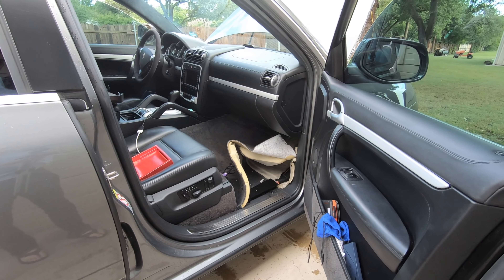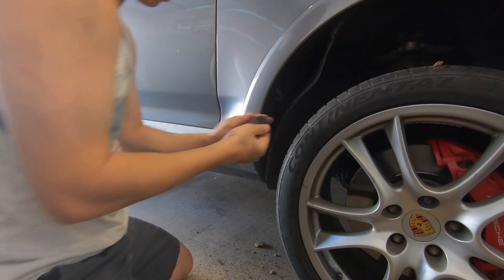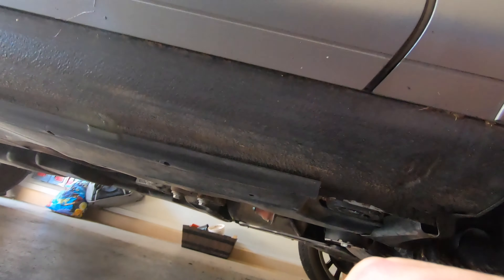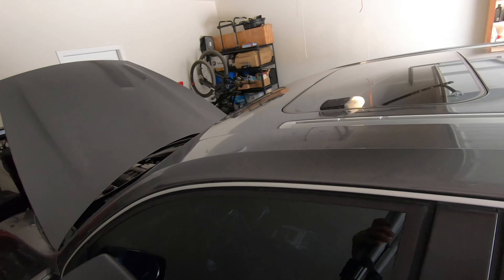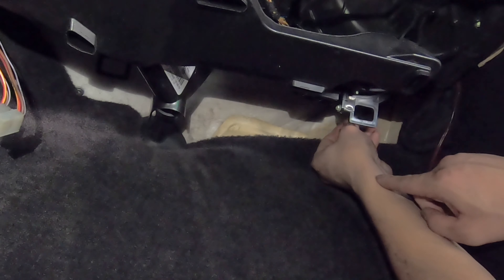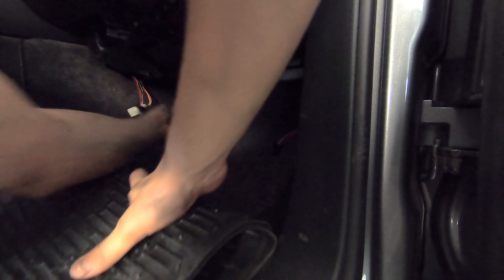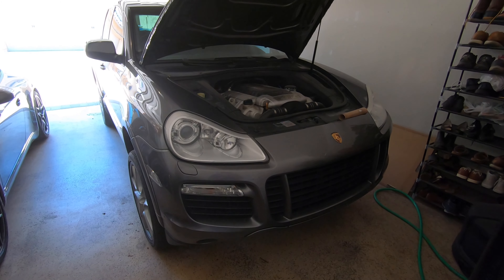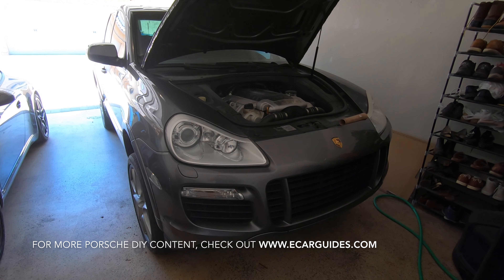How to clear EVERY Water Drain Port on a Porsche Cayenne & Volkswagen Touareg (DIY Tutorial)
Don't want water to get inside your interior? On the Porsche Cayenne and Volkswagen Touareg, it is important to periodically clear out every drain port or water can enter your cabin and ruin your interior and the electronics. Additionally, you want to take preventative measures so the water drains never get clogged in the first place. In this video, I'll show you where every water drain is located and how you can prevent them from getting clogged. For step-by-step instructions, check out

Camera Equipment Used:
- GoPro Hero 7 Black
- Rode VideoMicro Mic
- GoPro Mic Adapter
- GoPro Suction Cup Car Mount